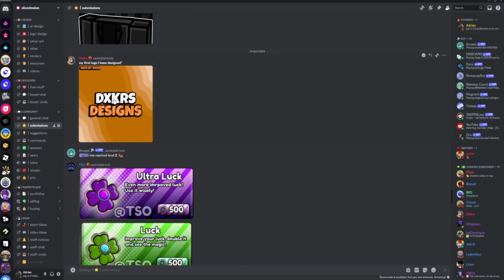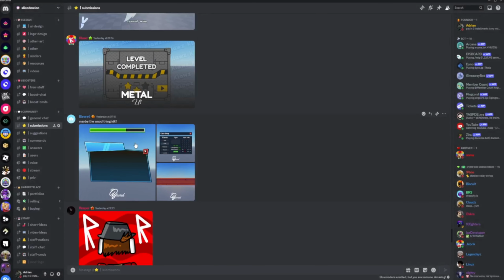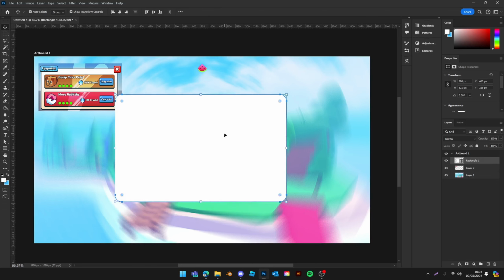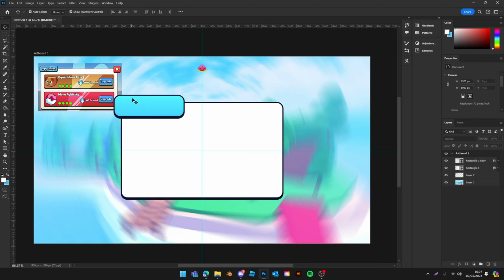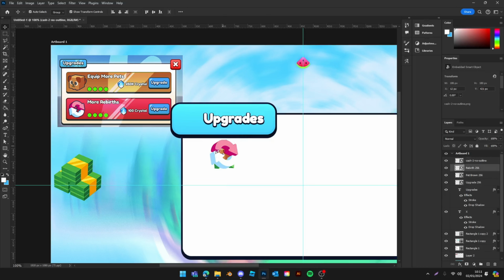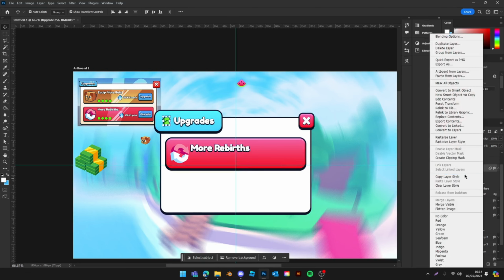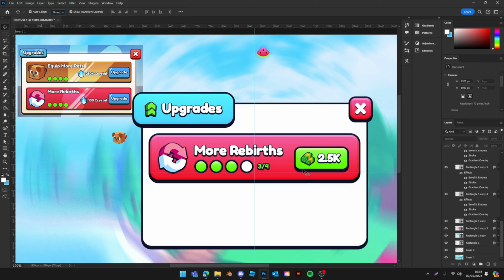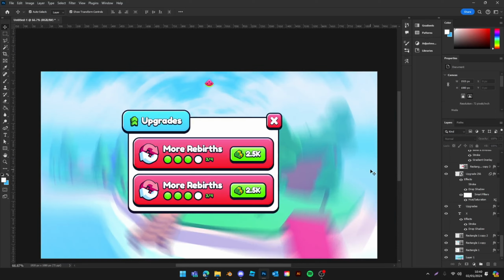This UI was OKAY 🙄... I made it AMAZING!!!! 😱😍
Follow the guy who made the original UI!